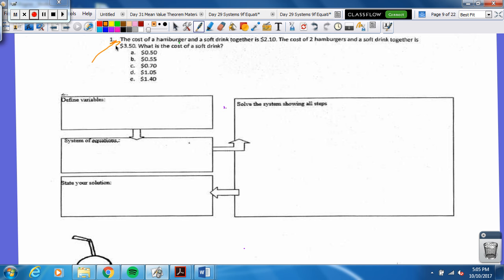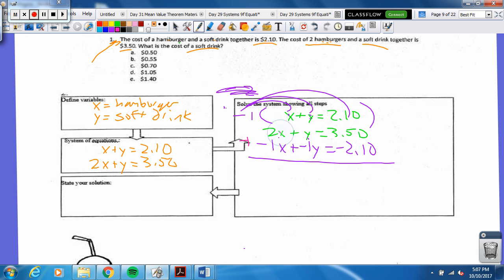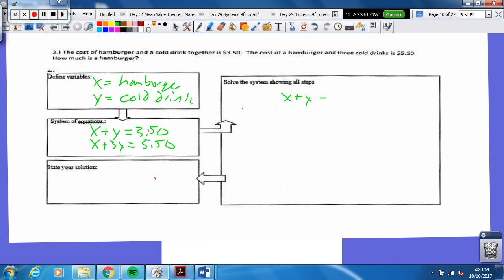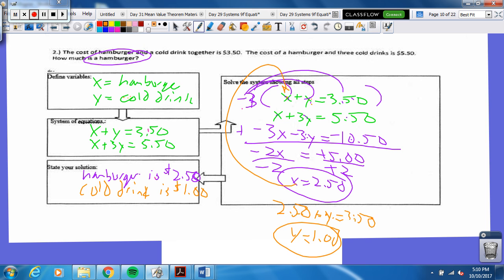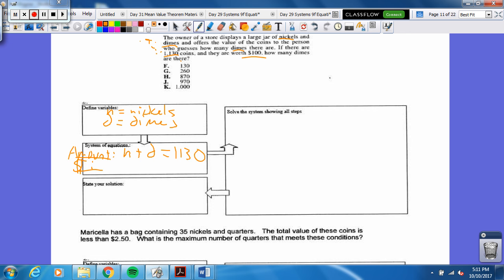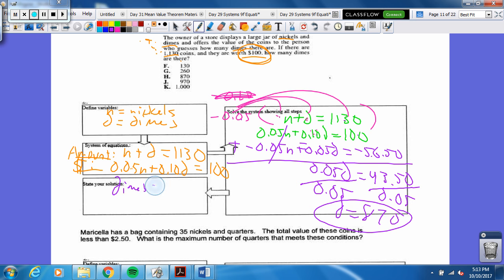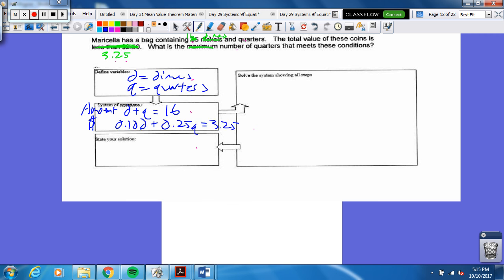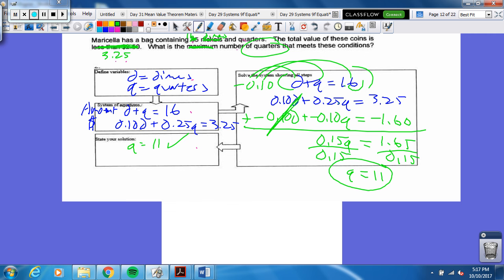Systems of Equations Word Problems: Best Strategy